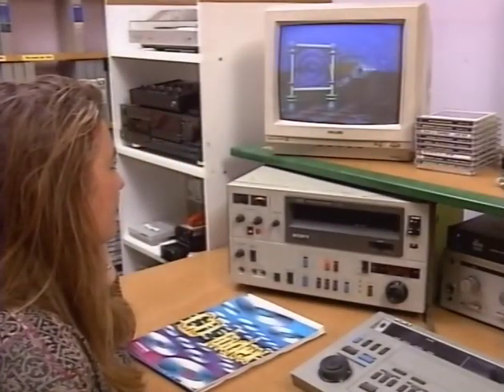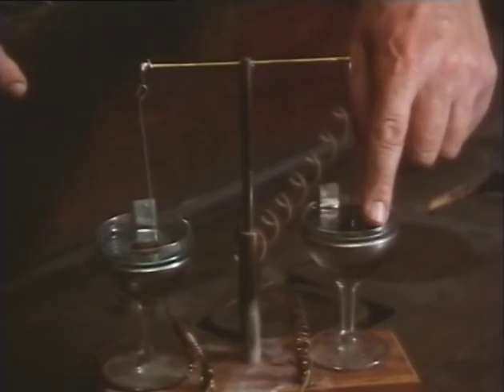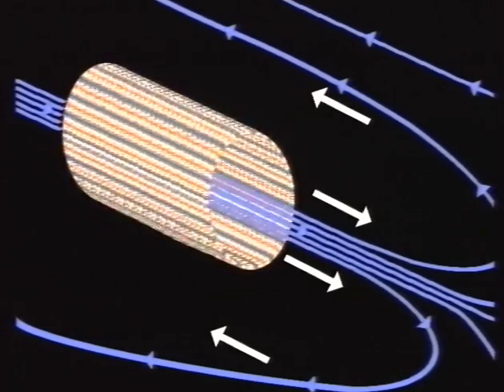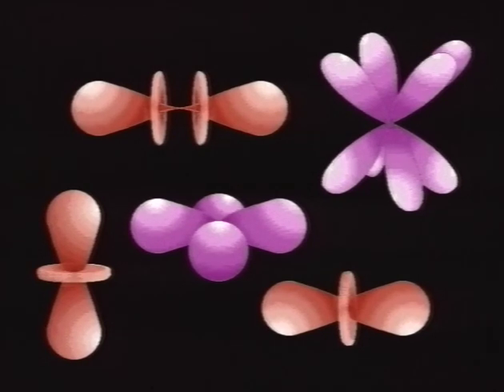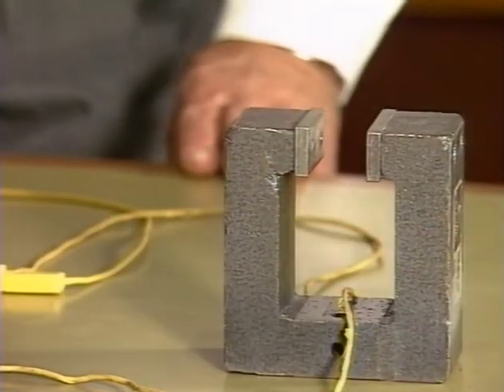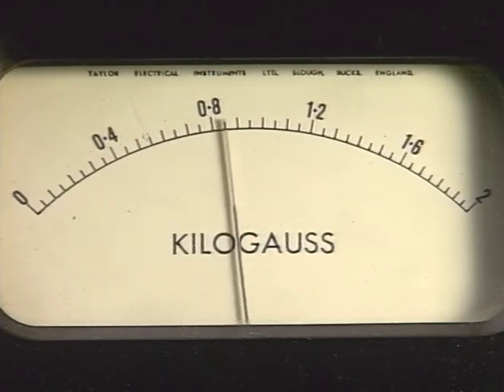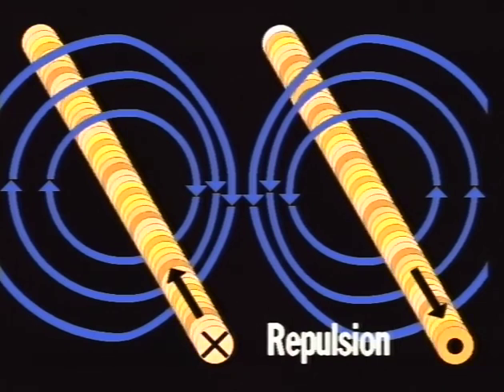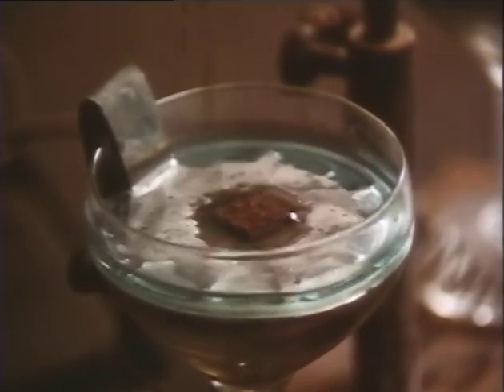EM 1 lorentz force